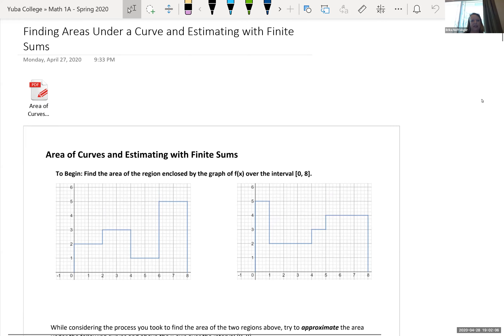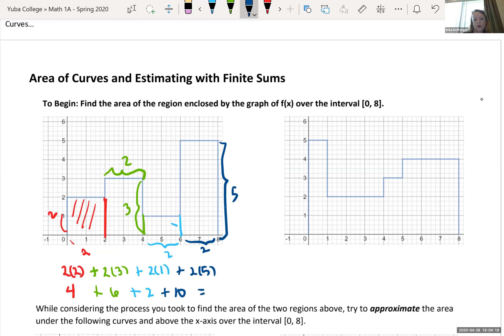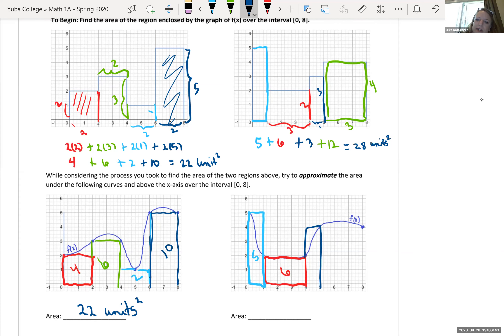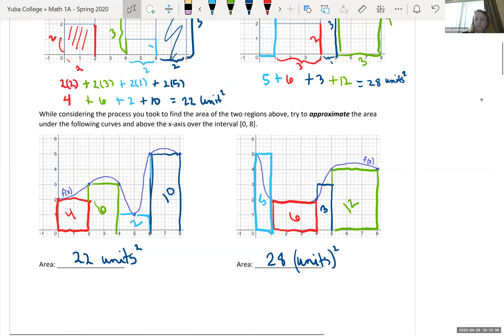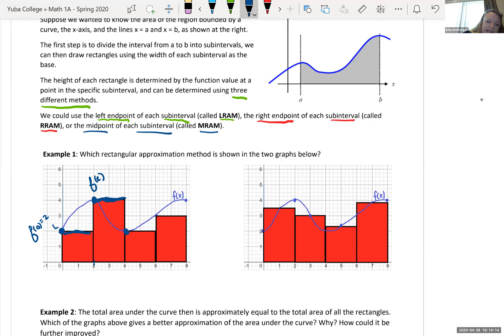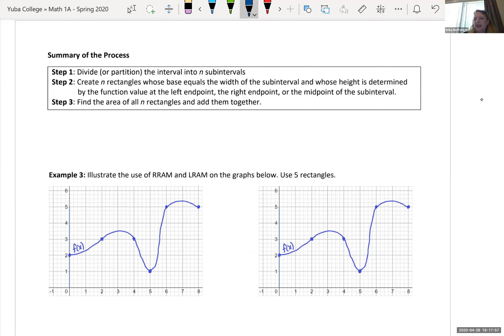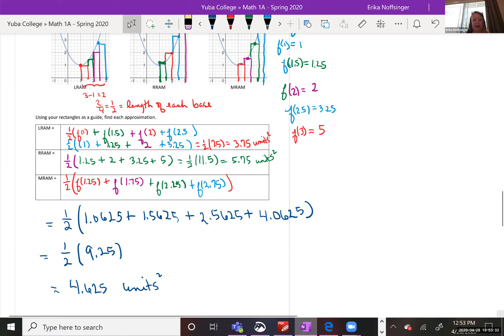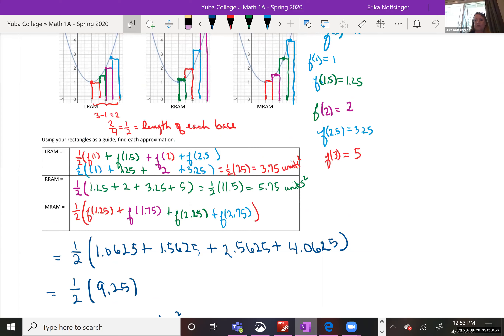Area under a curve and Estimating with Finite Sums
Using rectangles to find the area under the curve.